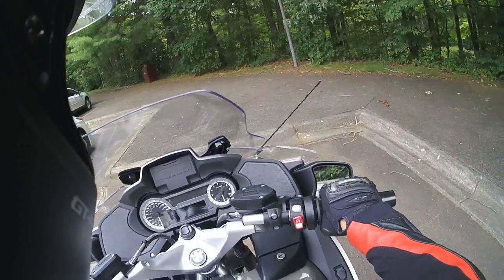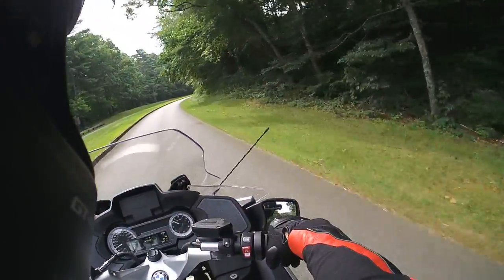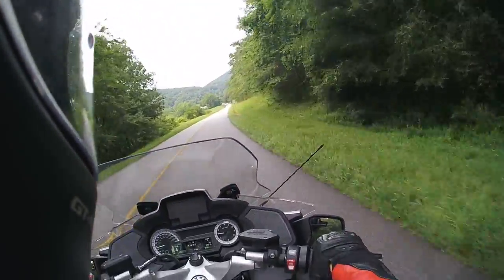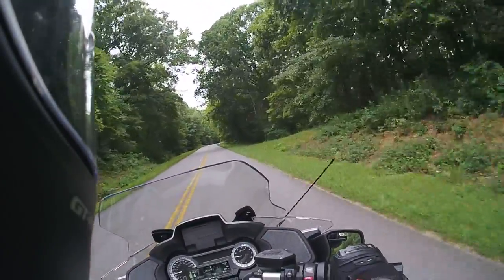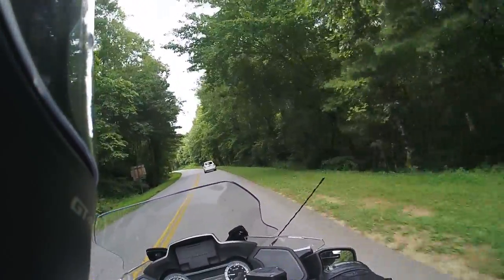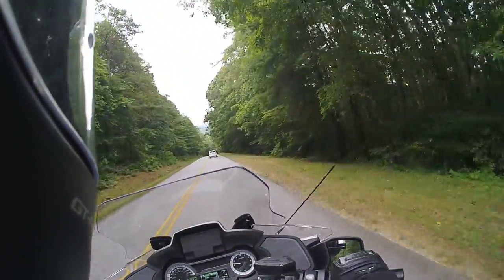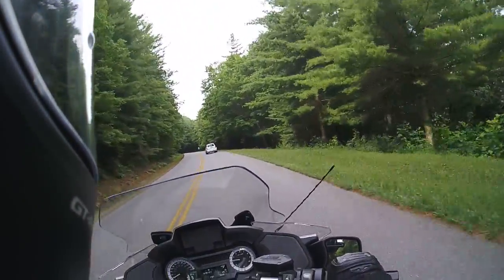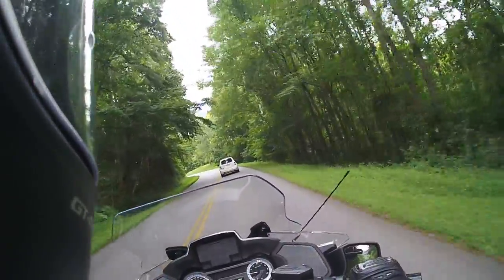2016 bmw r1200rt first ride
first ride on bmw 2016 r1200rt